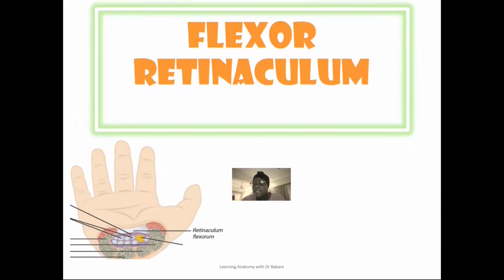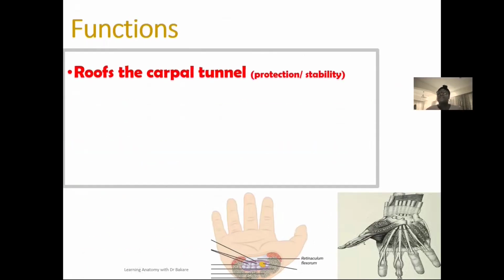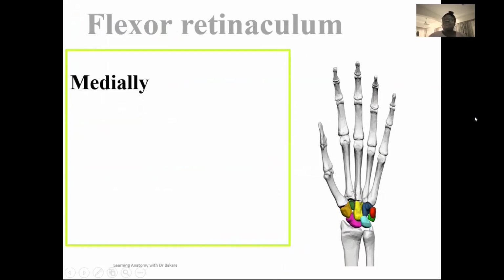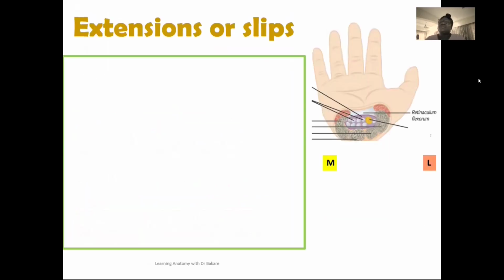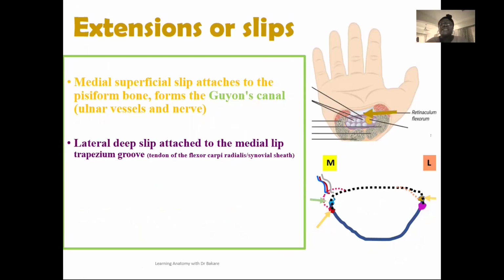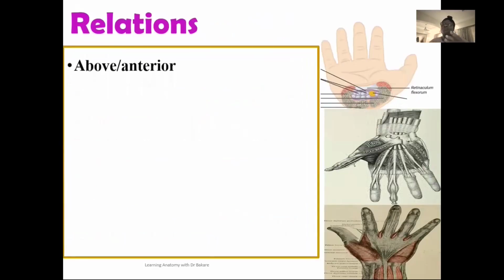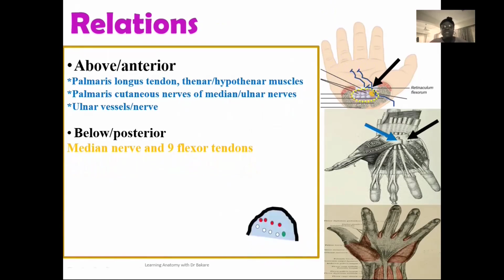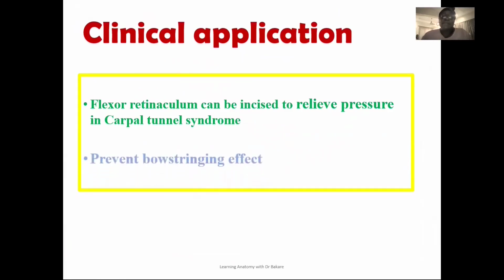Flexor Retinaculum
This video describes the flexor retinaculum.